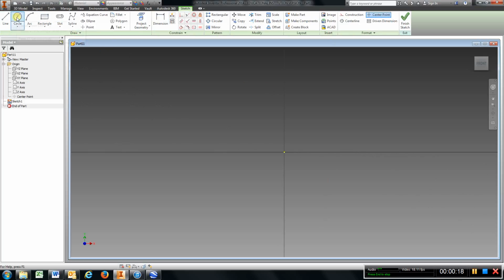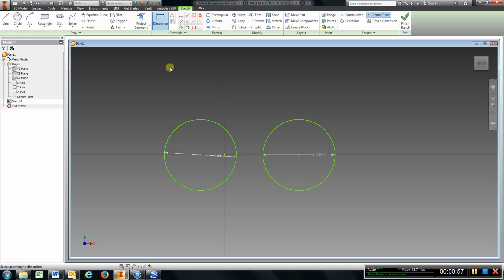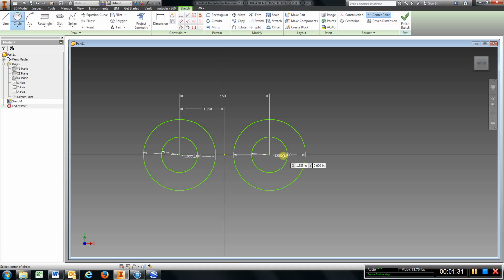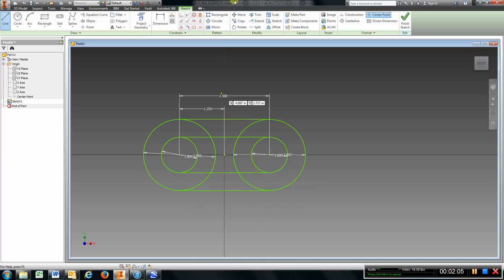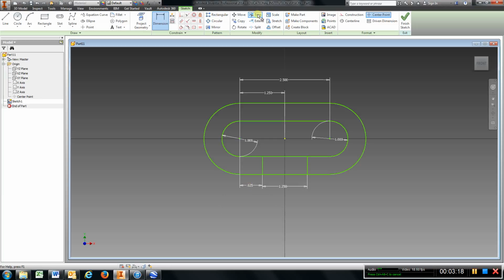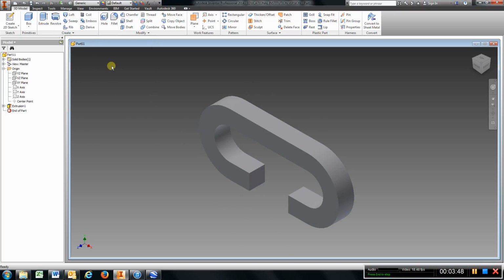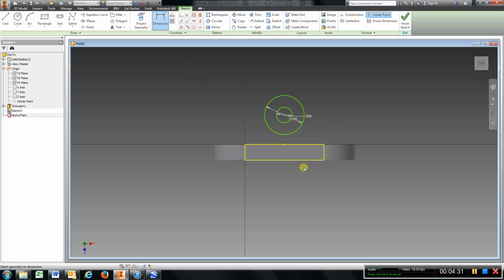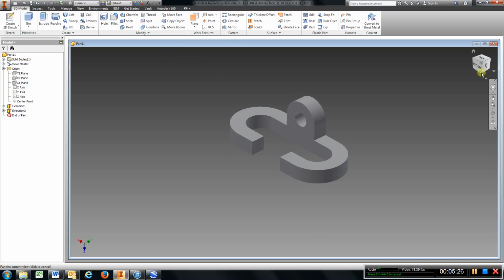Chapter 3 4 Coupling Base